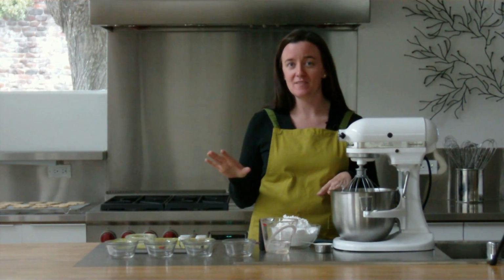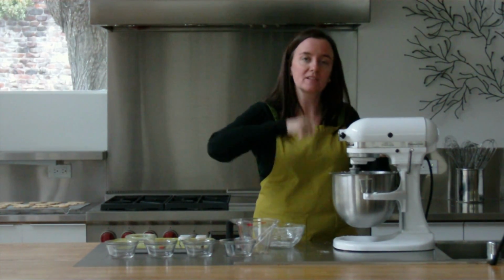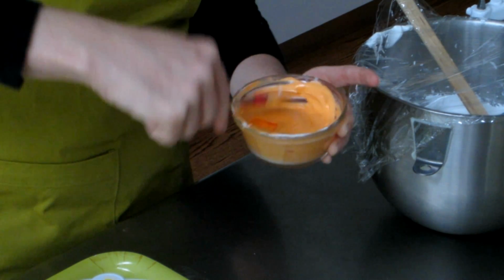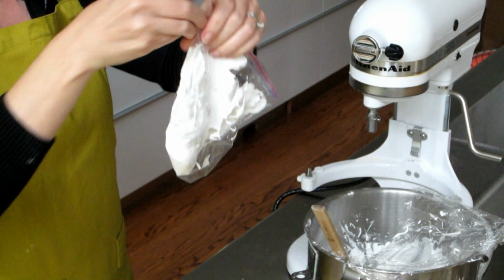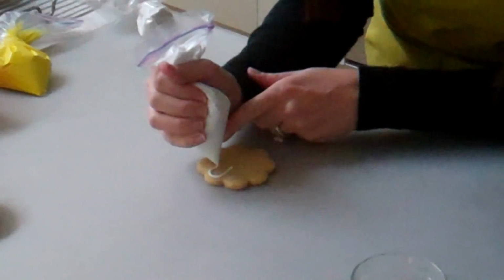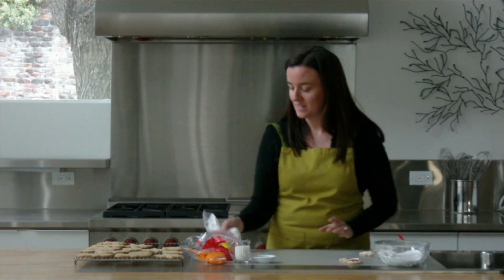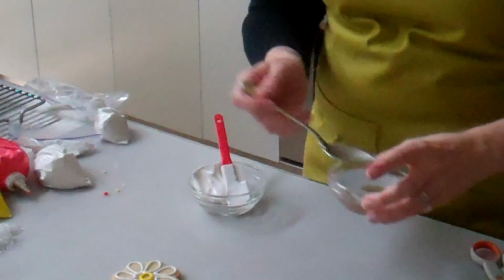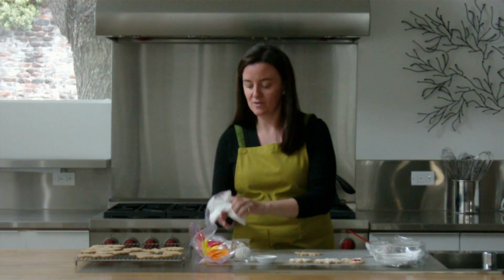How to ice cookies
'Tis the season and like many of you, I can't wait to make holiday cookies for gifts (and to satisfy my sweet tooth). If you liked my simple methods for decorating sugar cookies from a couple weeks ago check out this more advanced technique. Learn how to make royal icing and create cookie creations straight out of a bakery window. It's easy to do with a little time, patience and lots of confectioners' sugar!

Follow along (it's a long one so grab your coffee or tea) and see how to:
- Make royal icing (I just use the recipe from the meringue powder container)
- Color royal icing
- Fill pastry bags (and make pastry bags out of standard plastic bags)
- Ice cookies
- Add pizzazz with candies and sprinkles
- Adjust royal icing to make filled cookie designs

Once you've mastered these techniques, you can make fun and colorful cookies year-round for all sorts of holidays and occasions. I've made these types of cookies several times as wedding favors for friends. Remember that they don't have to look perfect, just let your creativity flow.

Happy baking!